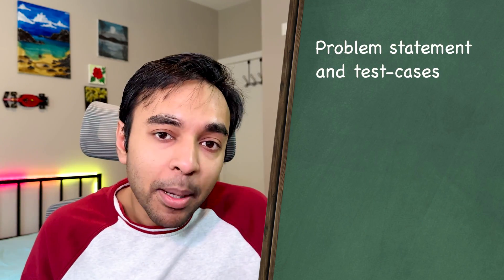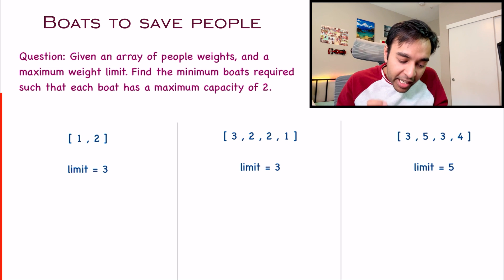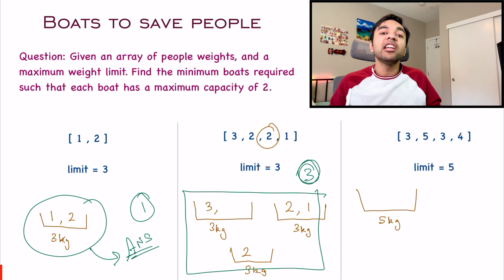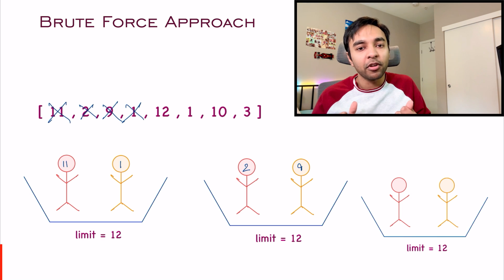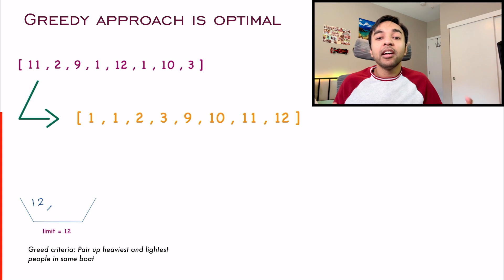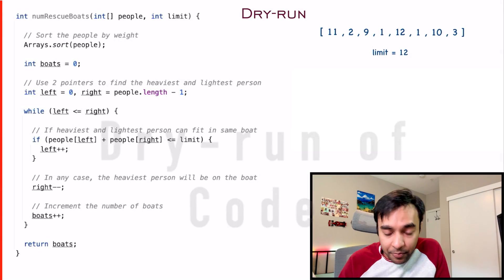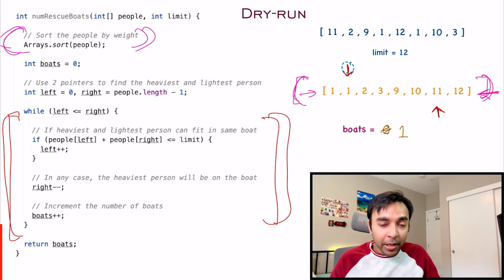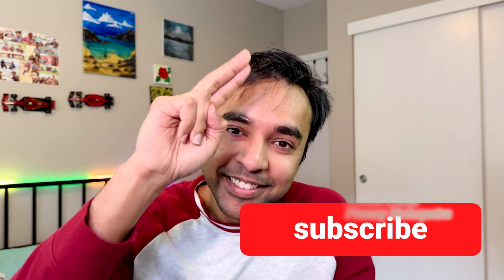Boats to Save People (LeetCode 881) | Full Solution with diagrams and visuals | Greedy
Chapters:
00:00 - Intro
00:53 - Problem Statement
05:12 - Brute Force Method
07:05 - Two pointer approach (Greedy)
10:47 - Dry-run of Code
13:50 - Final Thoughts